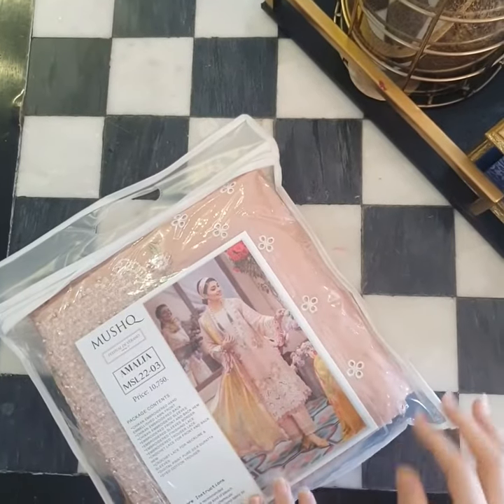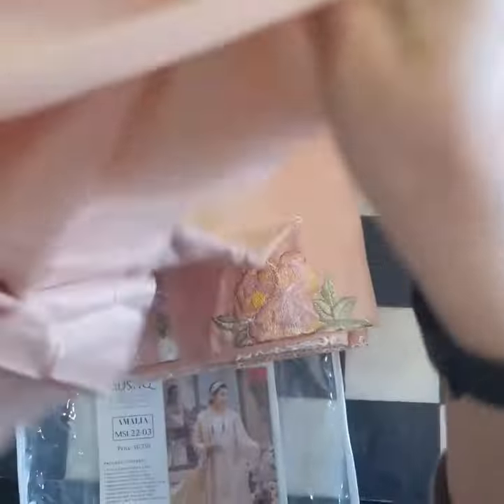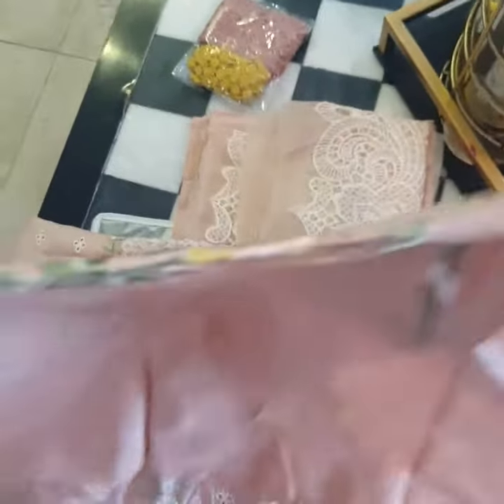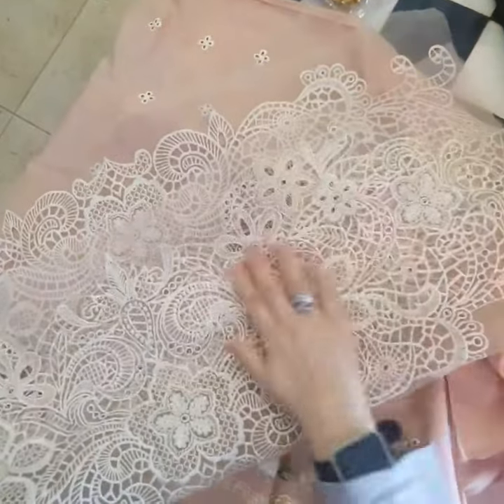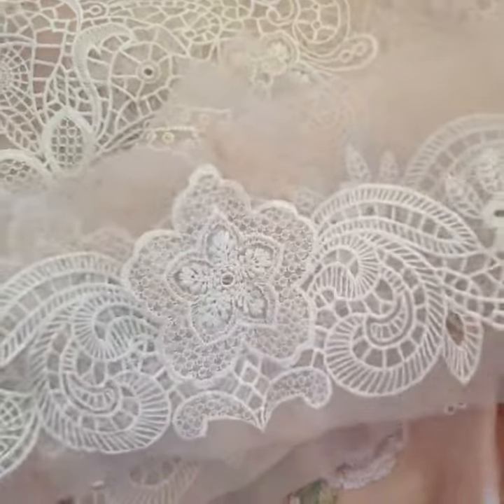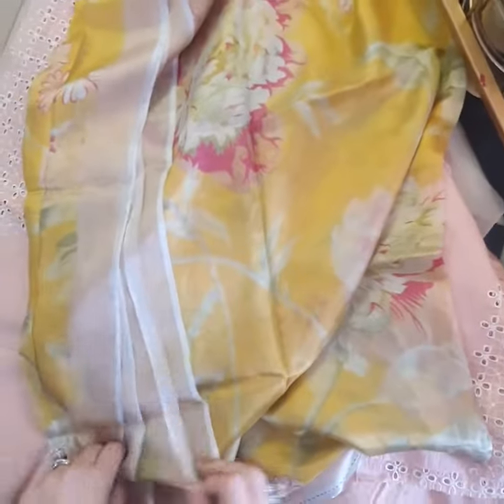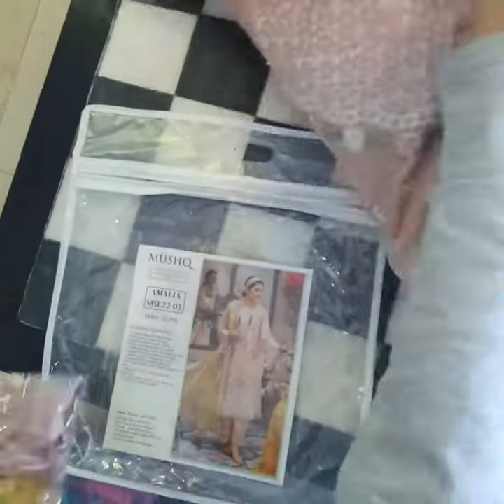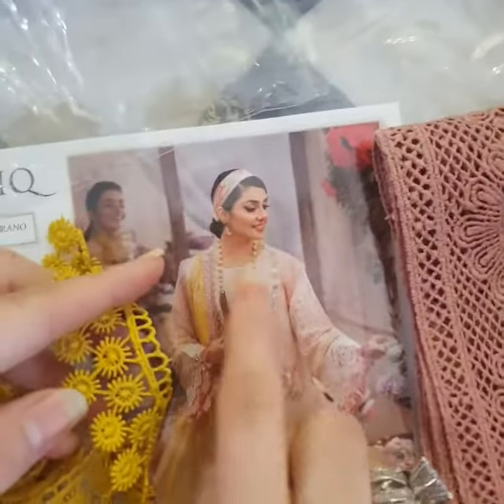Unboxing Mushq Lawn 2022 Open Video Review